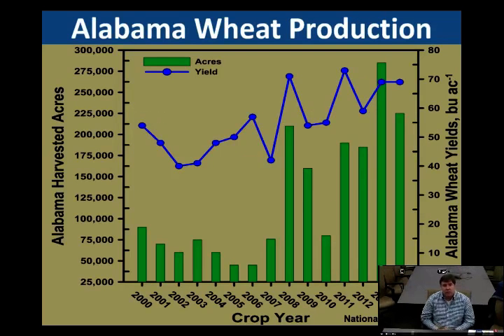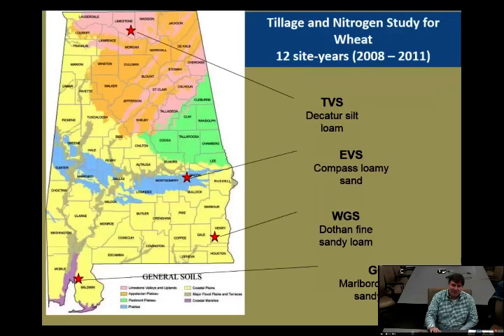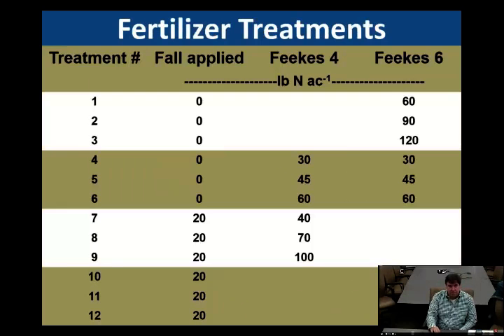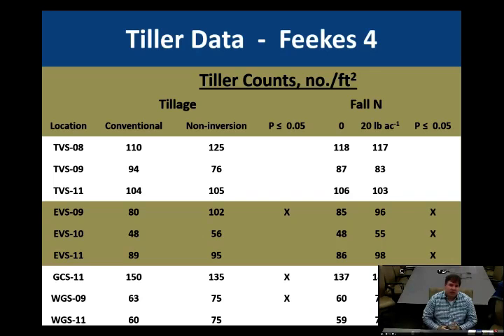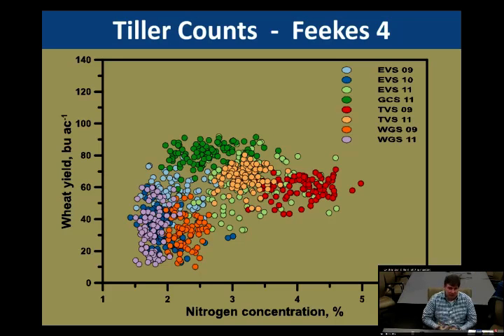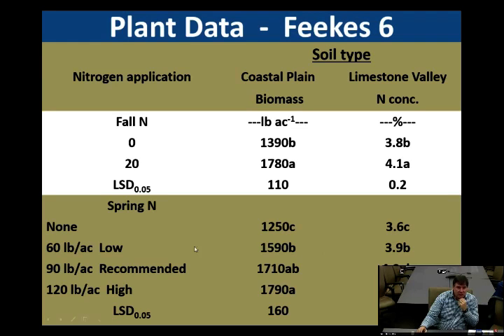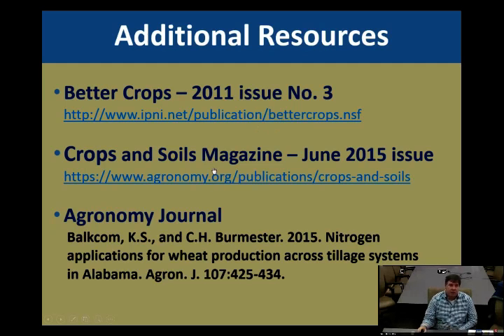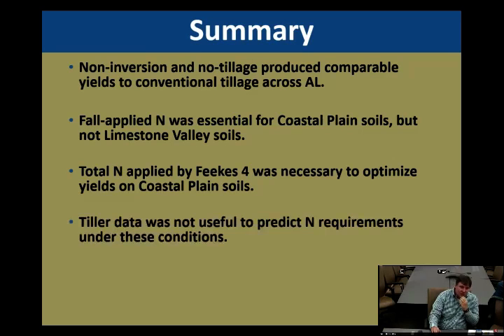AL Crops Webinar Nitrogen Management for Alabama Wheat Kip Balkcom